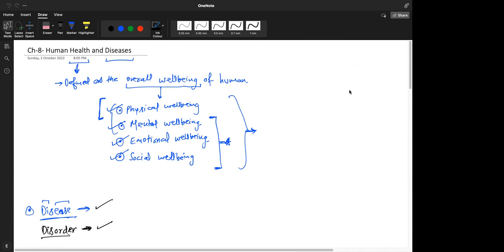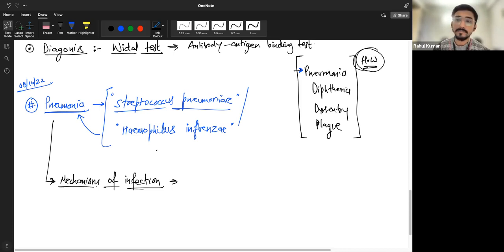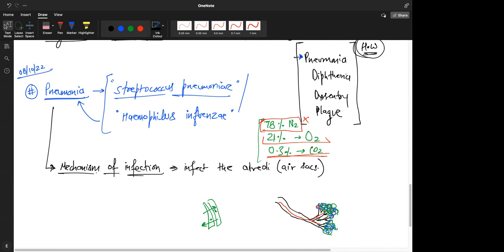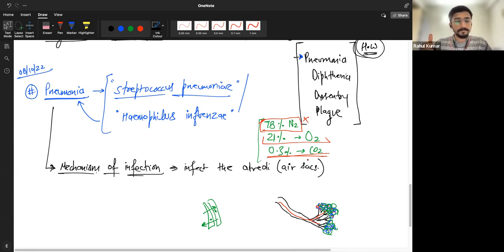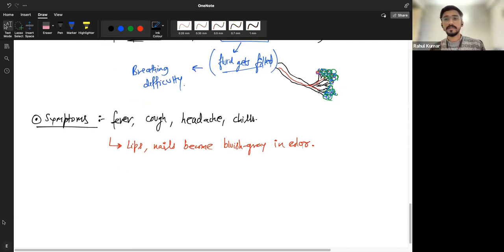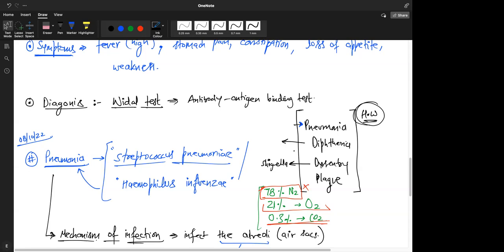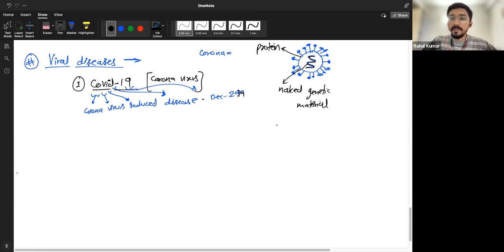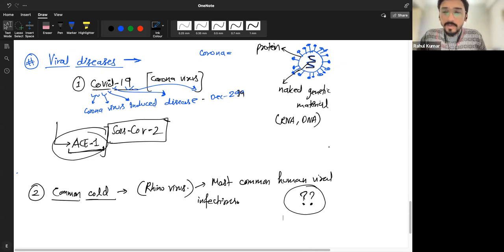Learnivio | Bacterial Discuss : Pneumonia | Human Health and Diseases | Lect 1 | MED | 08-10-2022